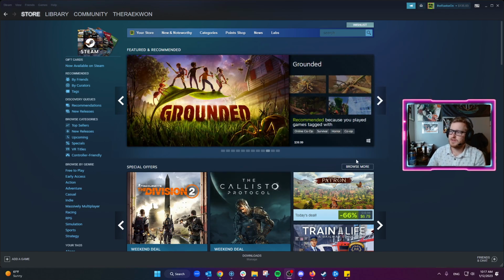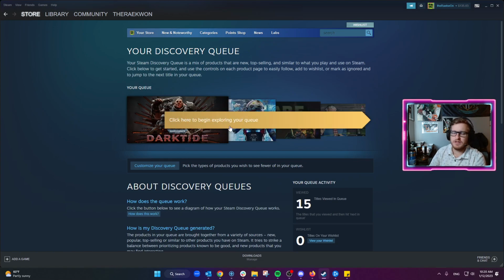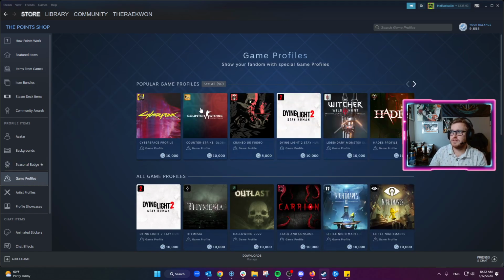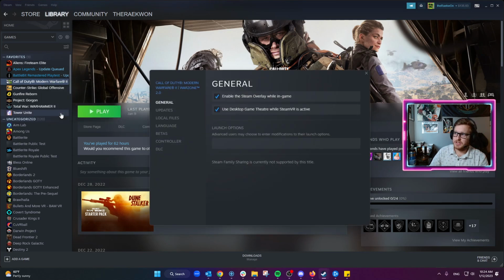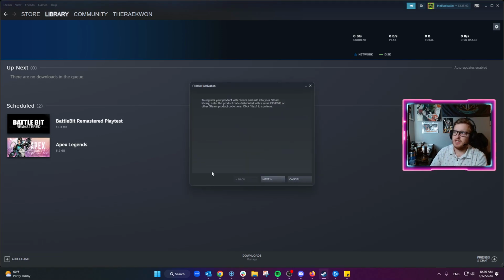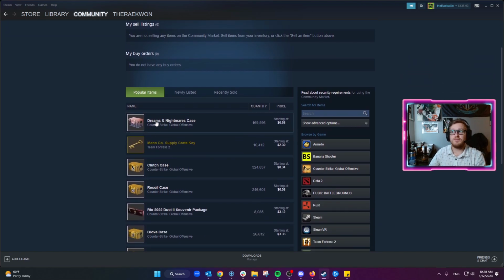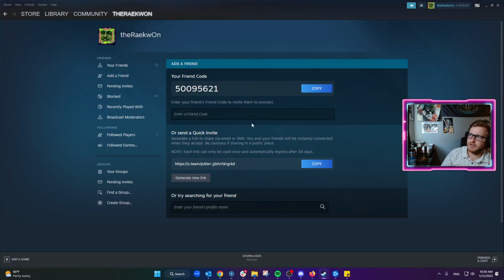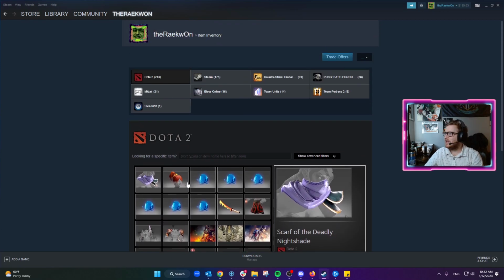How to use the Steam App for Gaming | Steam Basics